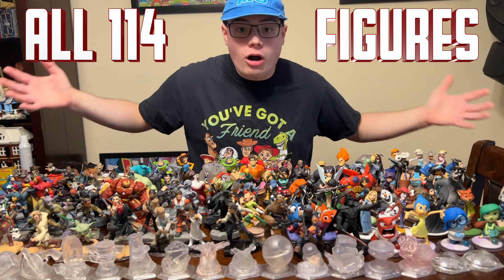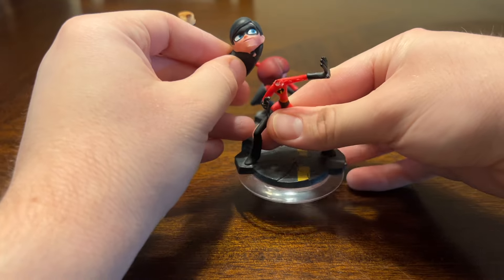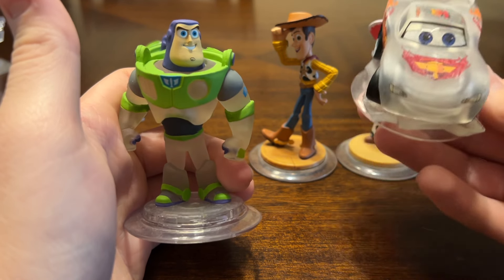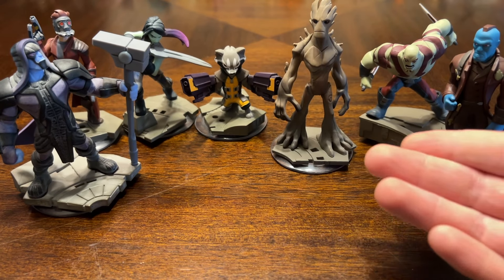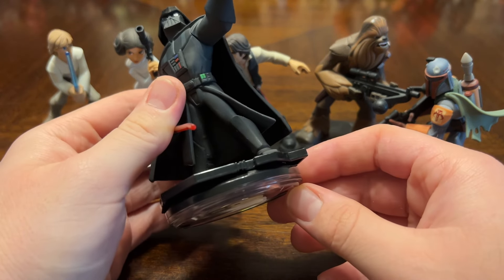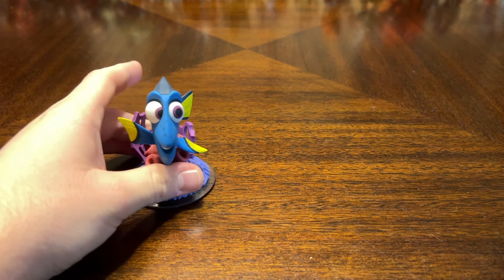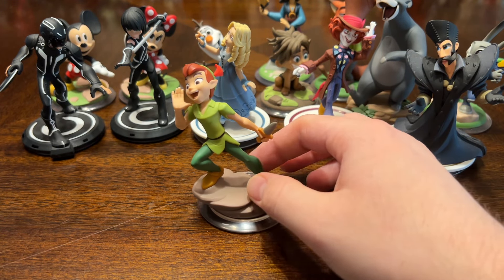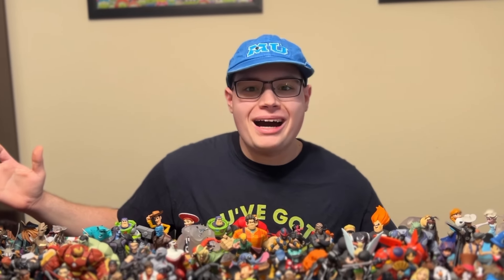EVERY Disney Infinity Character | Rare Peter Pan Figure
Disney Infinity came out 10 years ago this year! I have collected EVERY SINGLE figure and in todays video I show you all of them. I even own the never released Peter Pan figure!

Hey my name is Anthony and I am a MASSIVE Disney fan. I make vlogs whenever I’m at the Disney Parks to show you guys how I experience the most Magical Place on Earth. Besides the Disney Parks I love talking about Movies and TV shows, so you may see a film review here and there. Follow along to see me make the most magic out of the day!